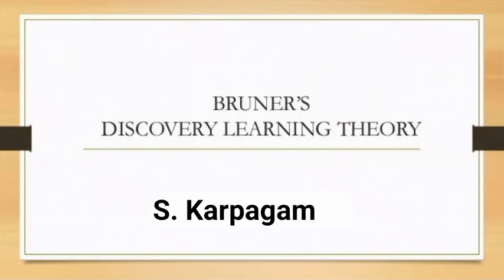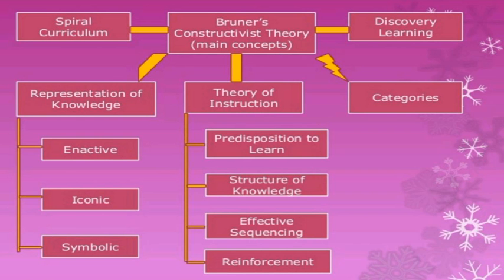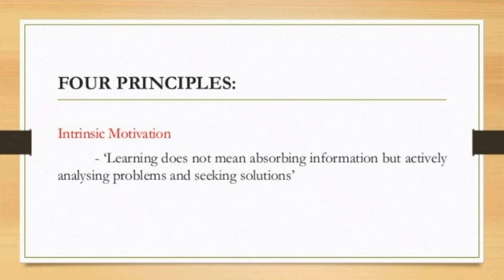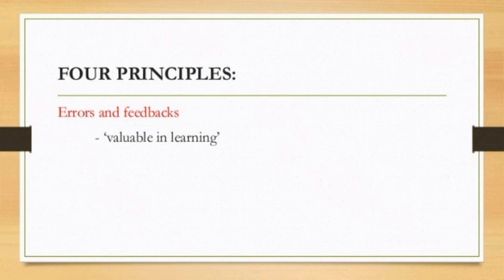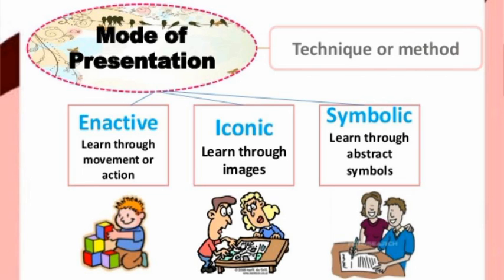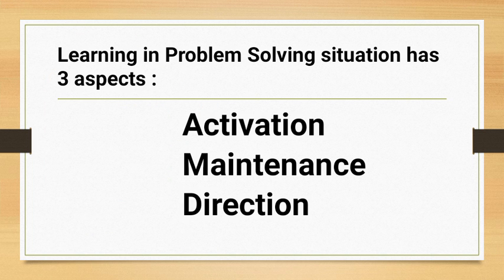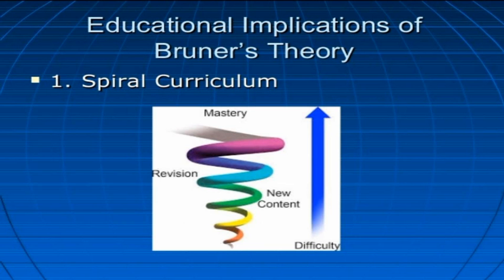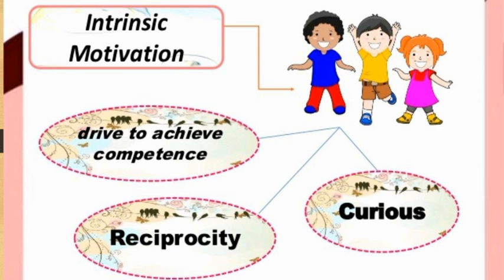Bruner's Discovery Learning Theory - by Karpagam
Bruner - the Exponent of discovery approach to learning. The Discovery approach considers Learners as inquirers of knowledge.